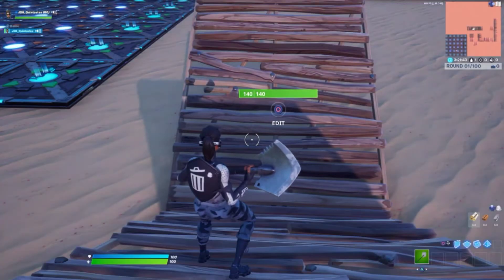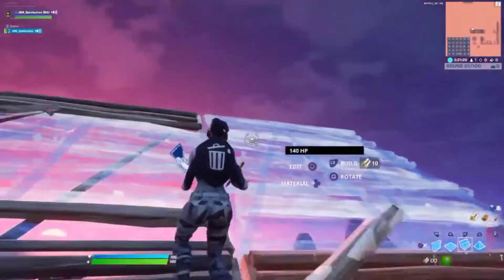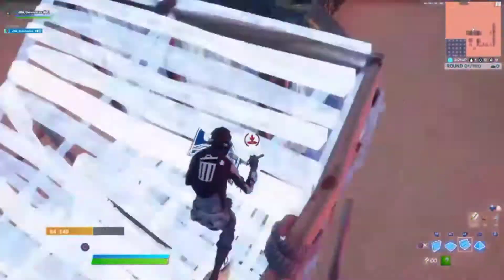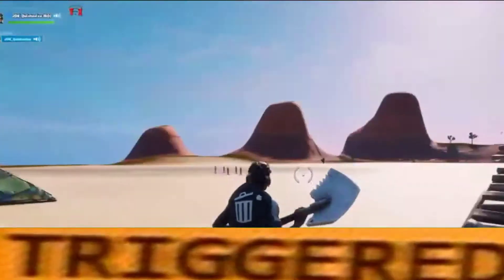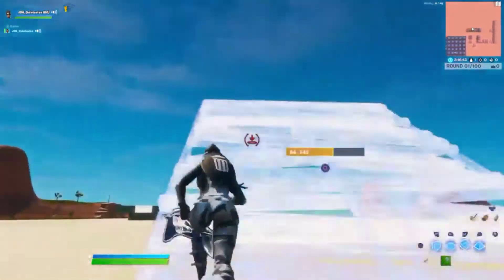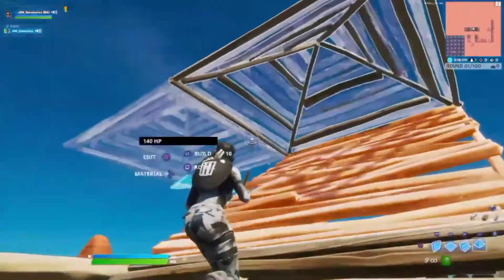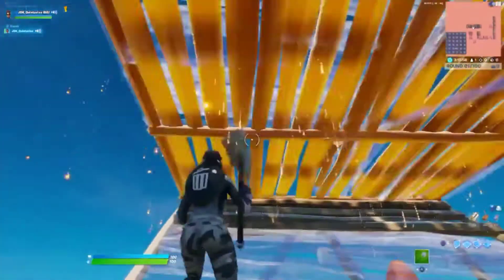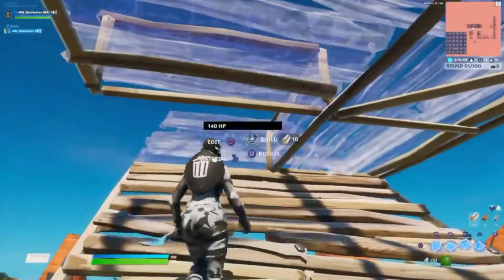2 easy 1v1 startoff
Some people need to learn some new 1v1 start offs, so I will show them some